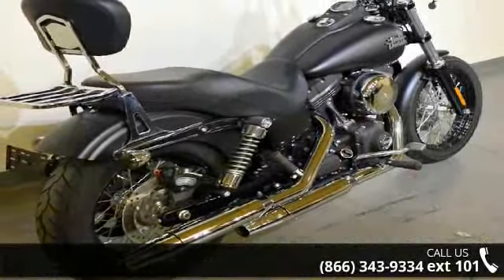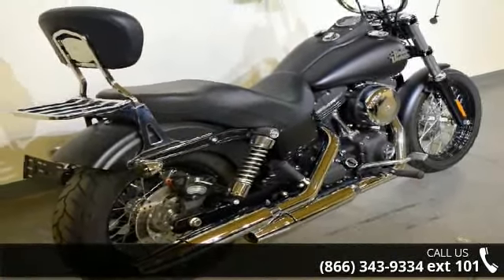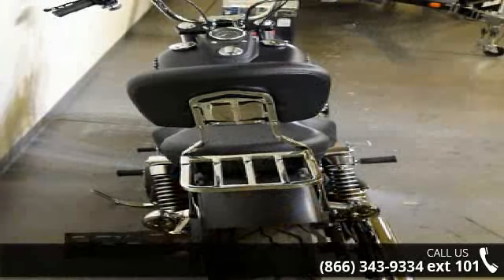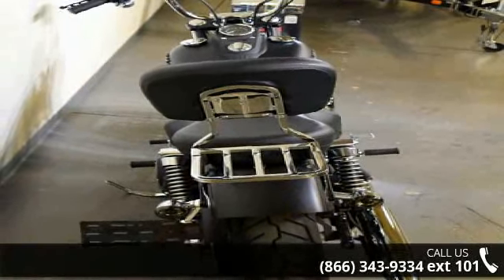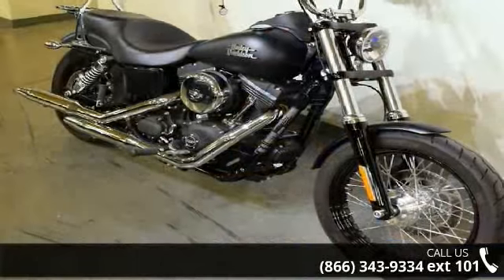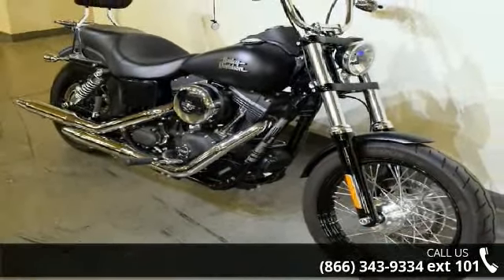2014 Harley-Davidson FXDB - Dyna Street Bob - RideNow Po...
Just in! Must see! 2014 Harley-Davidson Dyna Street BobClassic bobber style rides into the modern era, with optional H-D1 Factory Customization to make it truly one-of-a-kind...The 2014 Harley-Davidson Dyna Street Bob FXDB model is a classic bobber motorcycle. The Harley Street Bob model is stripped down and refined to pure bobber essence. Its everything you need and nothing you dont, pure and simple. The Street Bob FXDB model is the ideal starting point for easily creating your own customized cruiser; with optional H-D1 factory customization you can design your perfect, personalized ride and order it built to your specifications directly from the factory. The Dyna Street Bob FXDB model comes with optional Hard Candy Custom, a large metal flake paint finish that recalls the iconic styling of '70s custom bikes, and offers blazing color showing through a deep, finish.